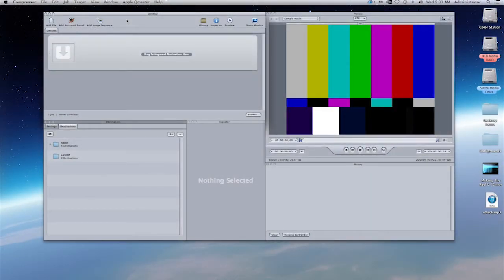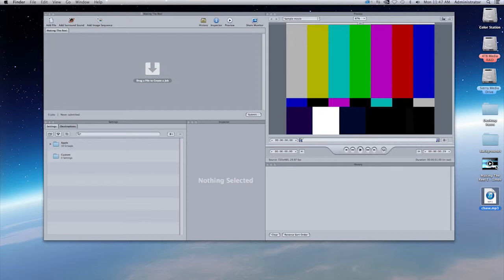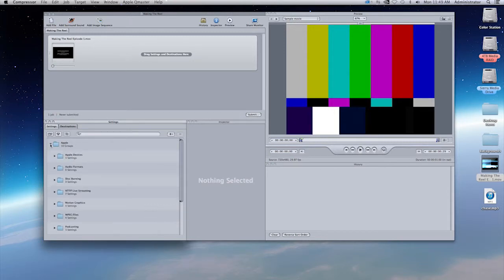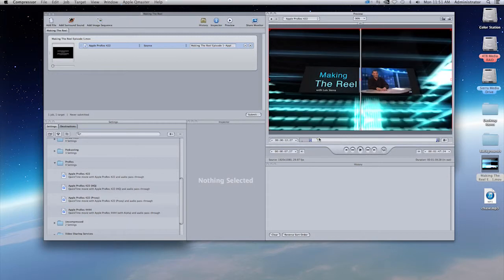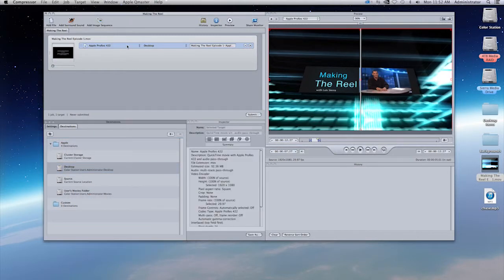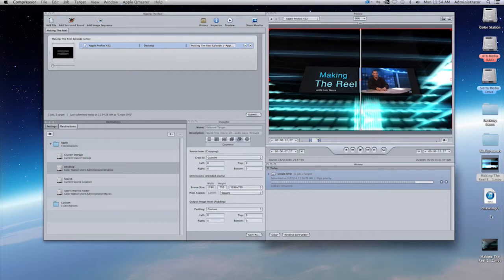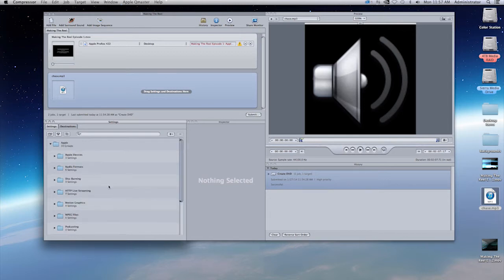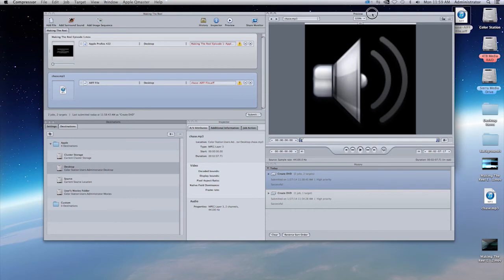How to use Compressor 4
A general how to video of Compressor 4. This video tutorial will show you how to easily convert a video and audio file to desired format. It will help you accelerate your workflow